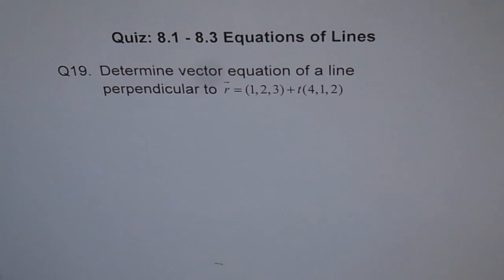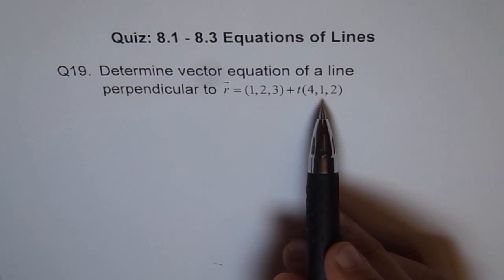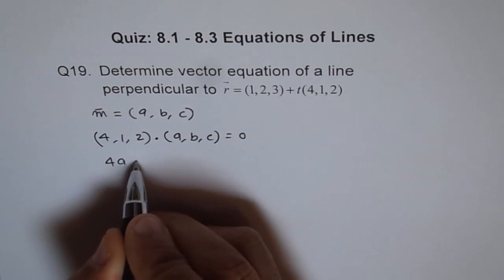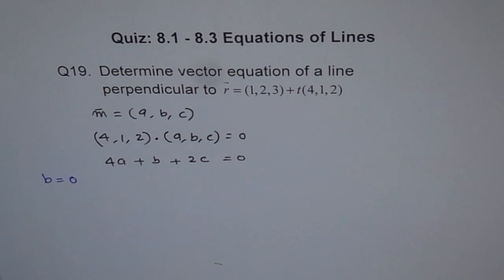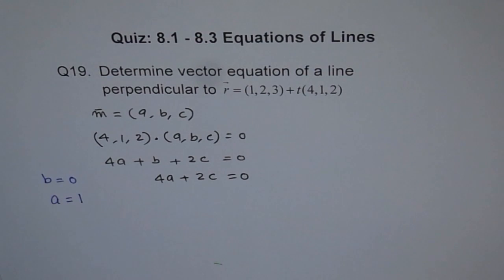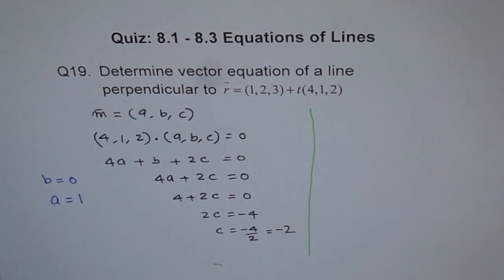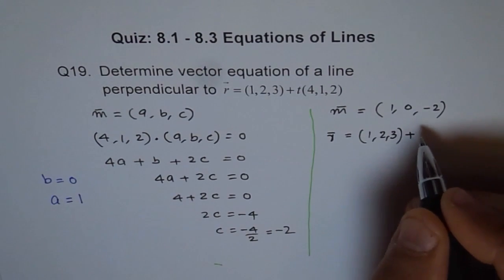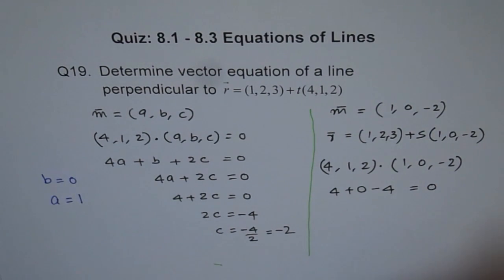Vector Equation of Perpendicular Line Q19